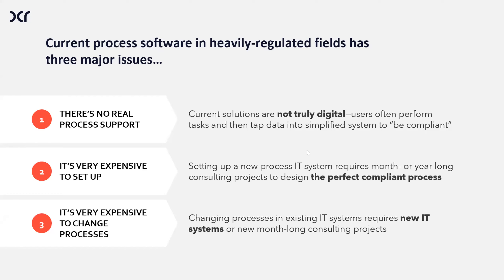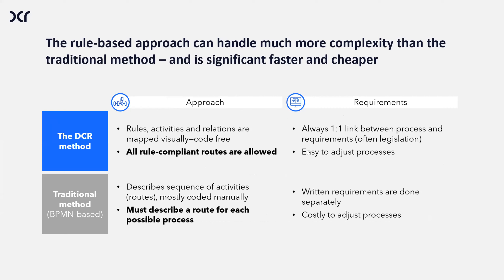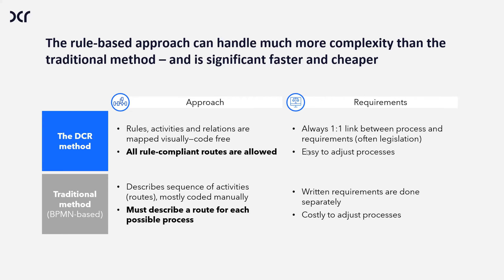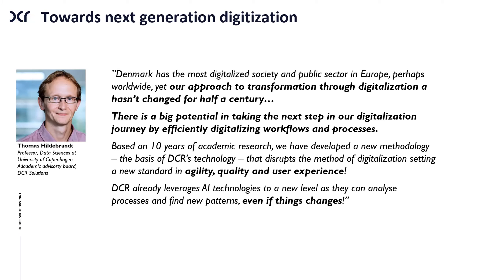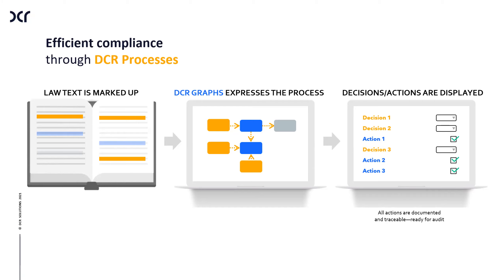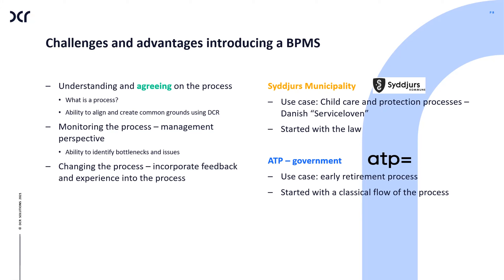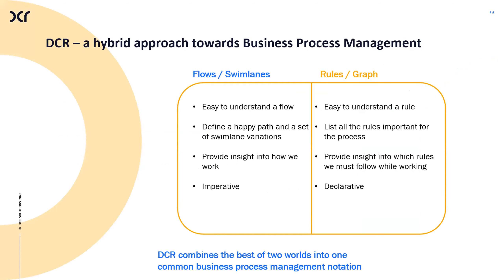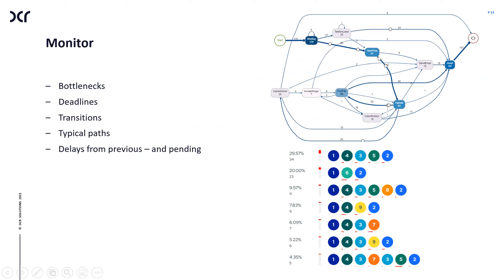BPMS Challenges and Advantages – Guest lecture by Morten Marquard at Friedrich-Alexander-Universität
Guest lecture for Friedrich-Alexander-Universität in Germany on June 24th 2021. Presented by our founder and CEO, Morten Marquard.

Declarative digital processes are different from classical analog BPMN processes! BPMN processes make nice pictures of processes to place on the walls. DCR processes can be executed in IT systems without any code, NoCode.